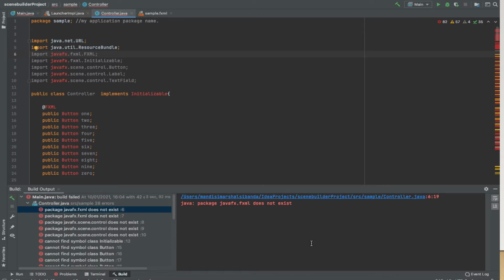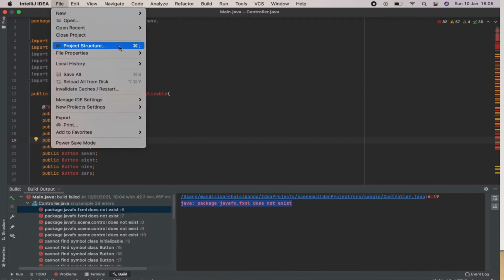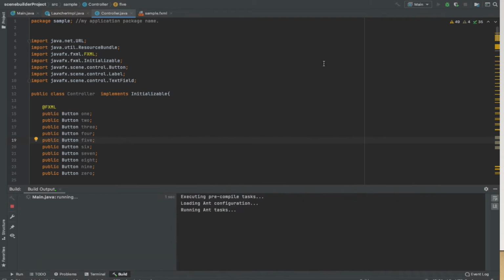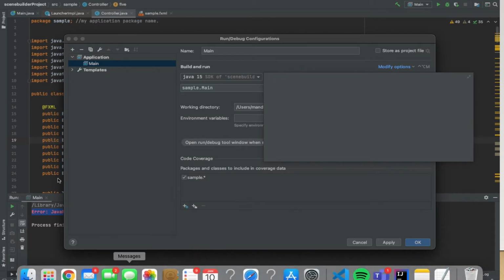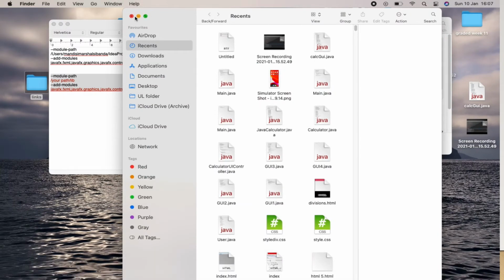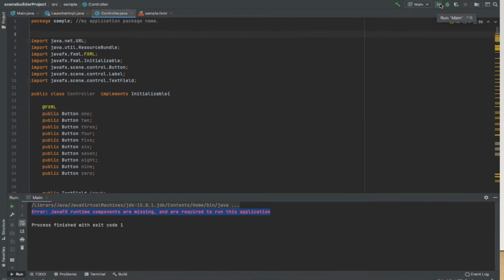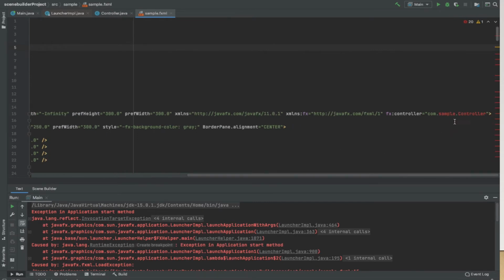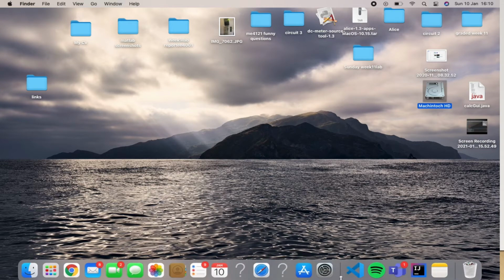JavaFx errors for beginners IntelliJ 2020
This video will help you save some time when getting started with javaFx assuming that you have an IDE already.
copy following into your VM machines in IntelliJ and replace /your path/lib with the path that your JavaFx lib is.
--module-path
/your path/lib
--add-modules
javafx.fxml,javafx.graphics,javafx.controls,javafx.base,javafx.media,javafx.swing,javafx.web